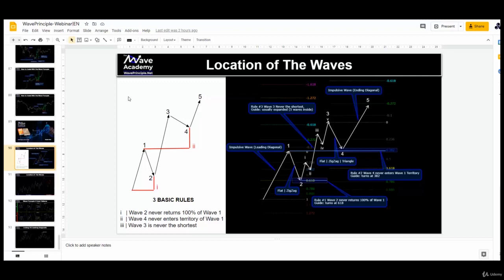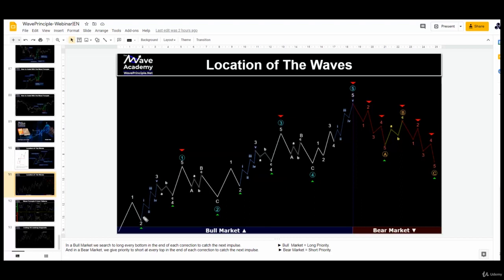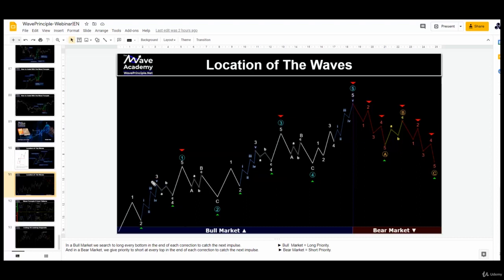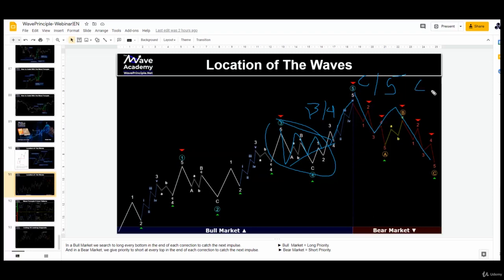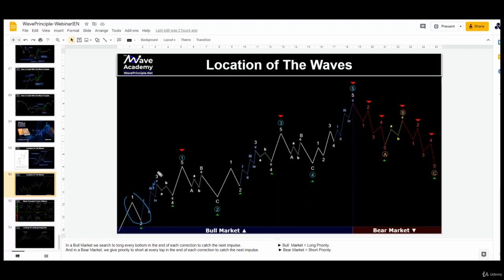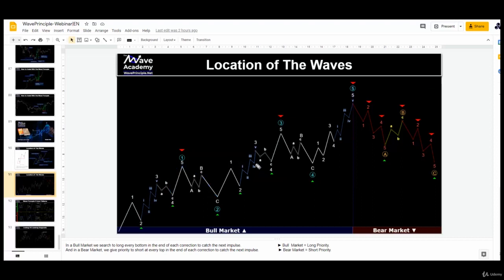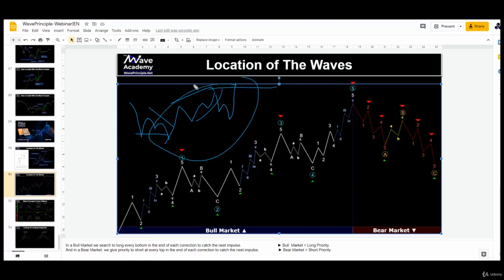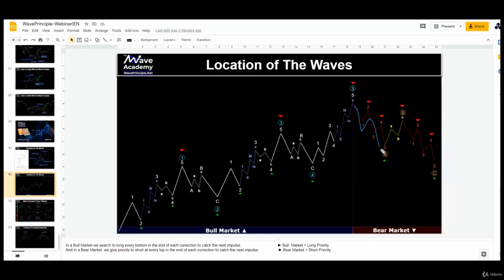002 Location of the Waves